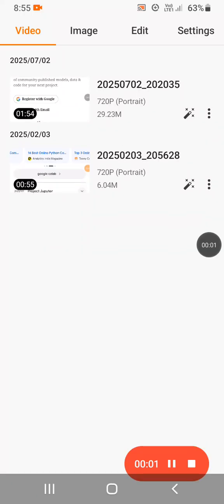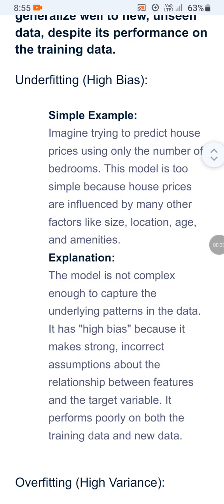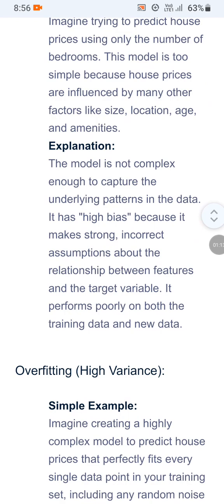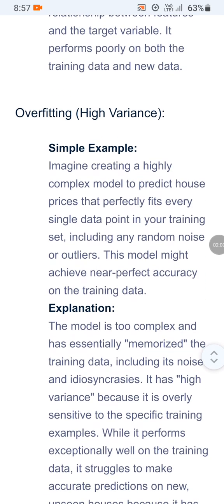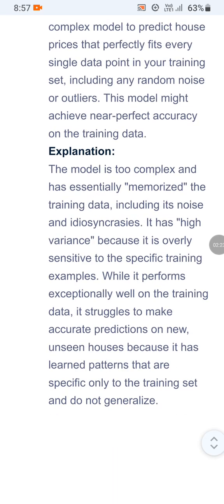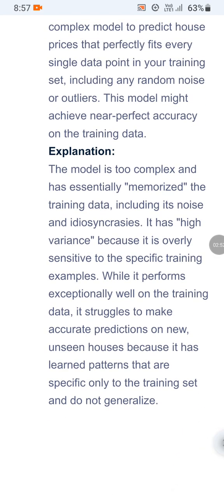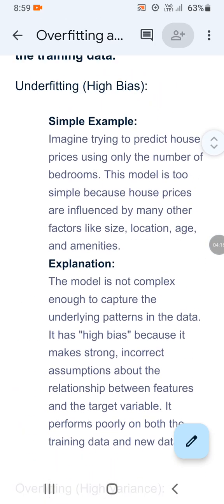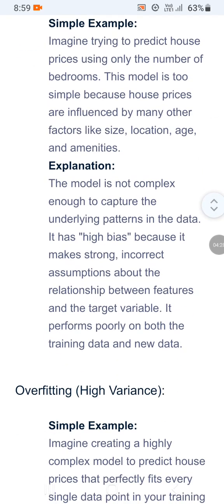Overfitting and Underfitting in Machine Learning